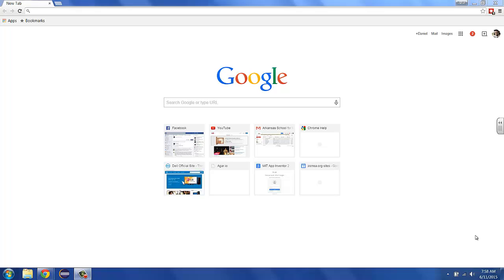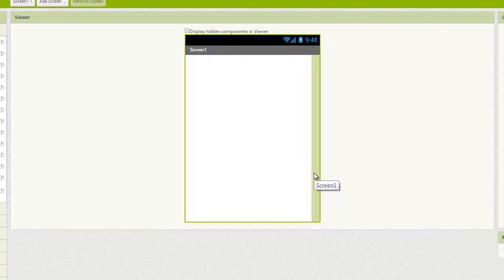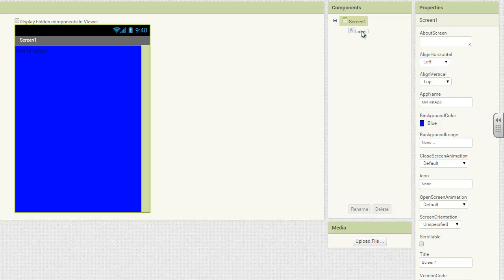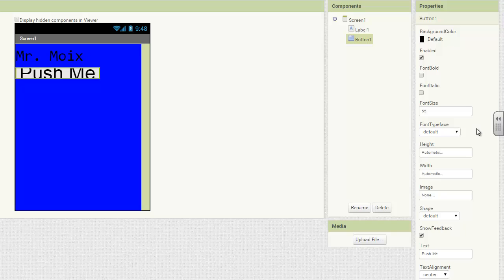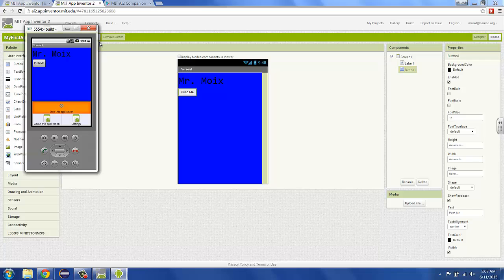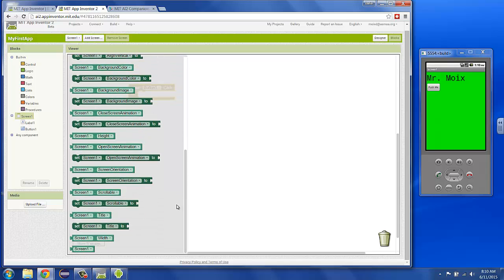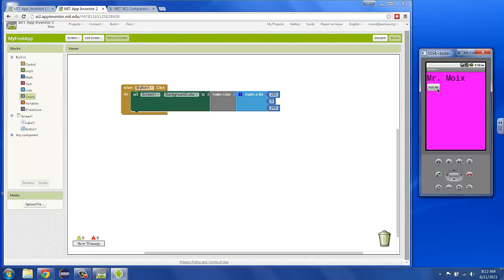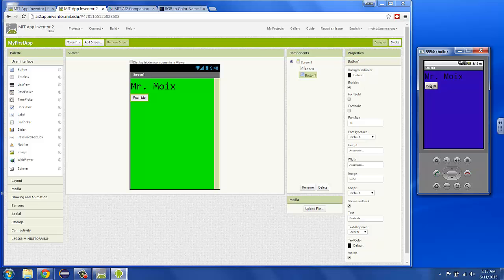Introduction to App Inventor with Random Colors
This shows you how to begin using App Inventor